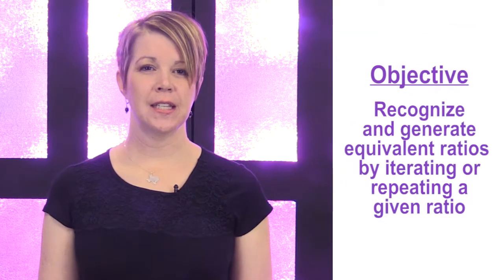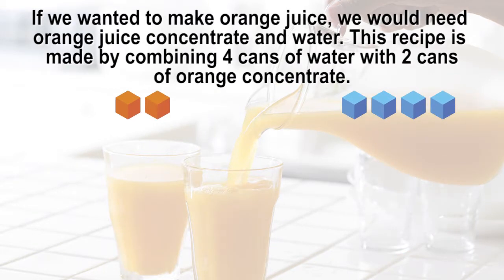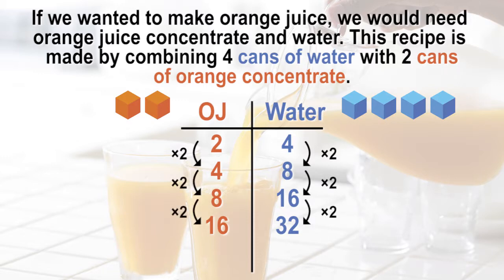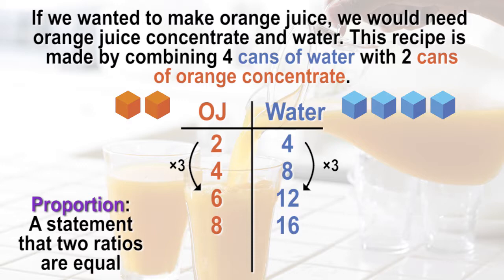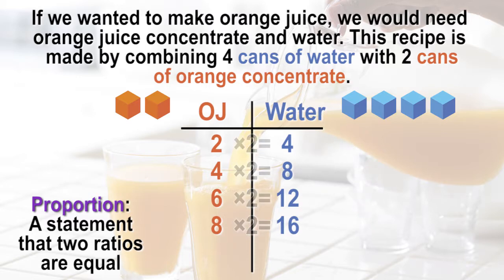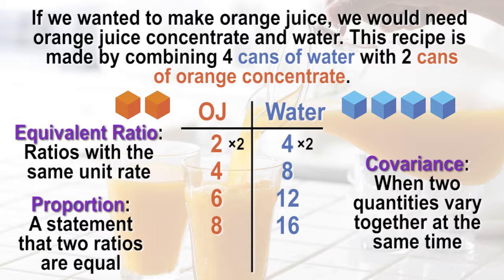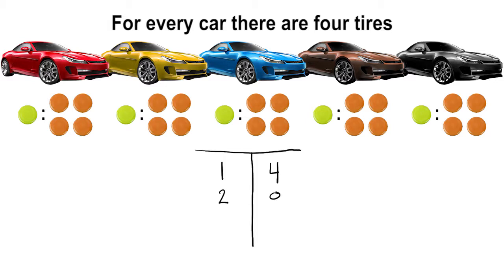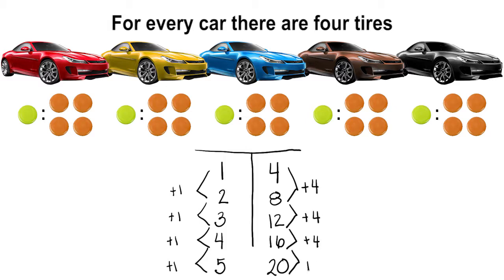6.04 - Equivalent Ratios: Iterating